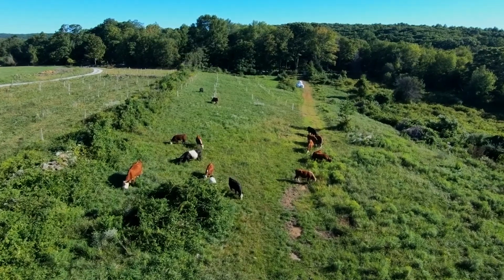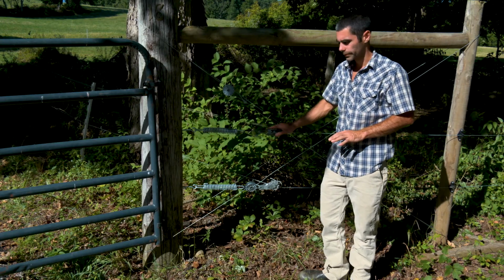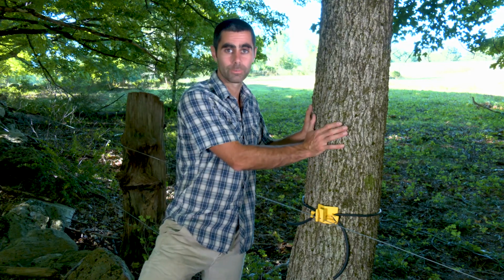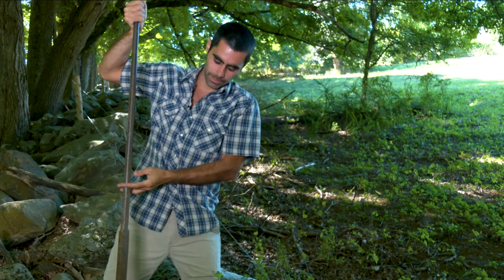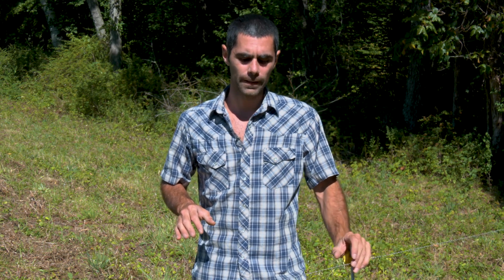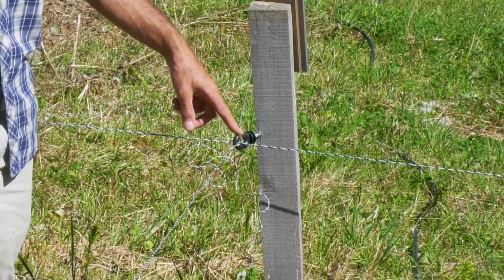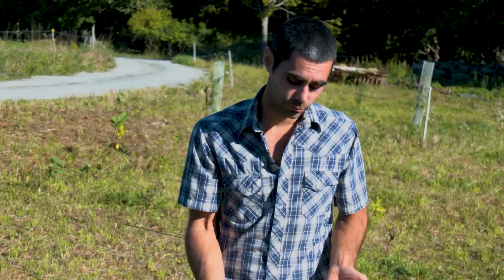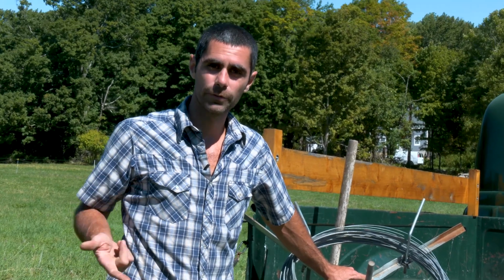Livestock Institute Virtual Training: How To Improve Your Farm's Fencing System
Livestock Institute of Southern New England presents Virtual Training: How To Improve Your Farm's Fencing System.  Instead of onsite visits and large conventions, virtual how to videos were made to safely instruct local farmers on how to improve their fencing systems in a cost effective way.